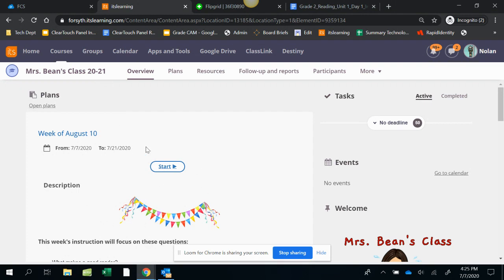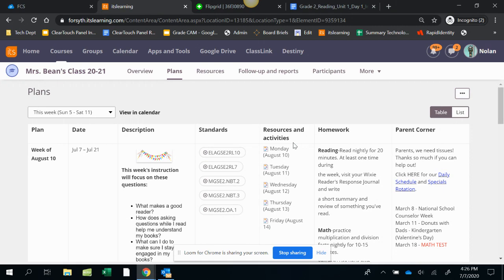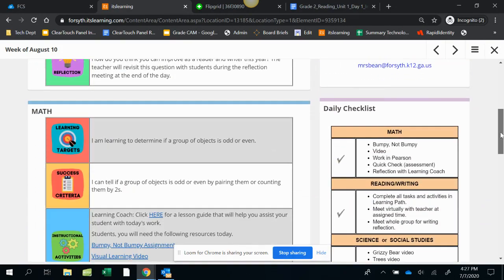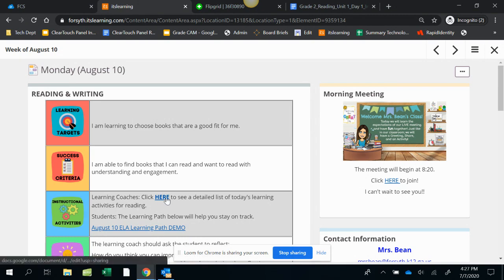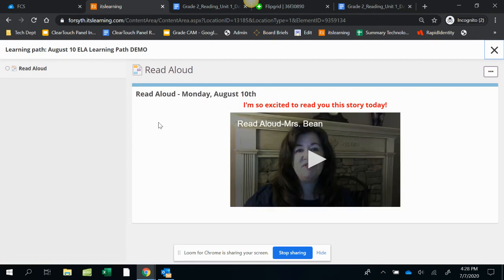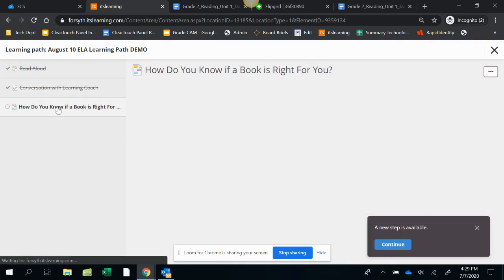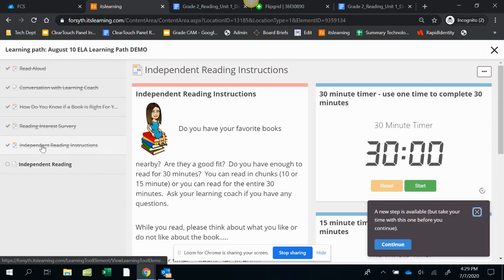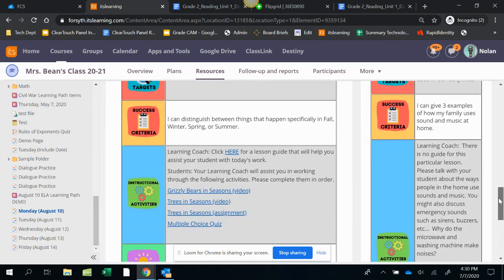FCS K-5 Virtual Option Workflow Overview